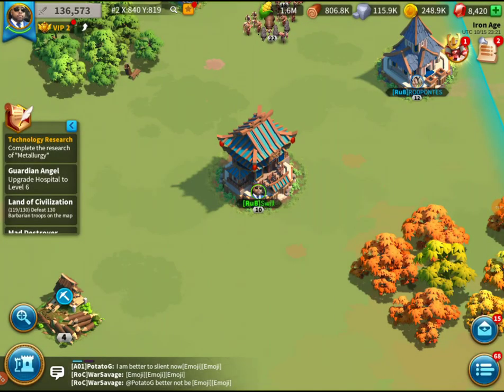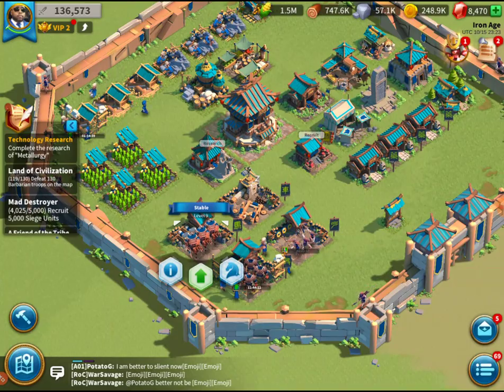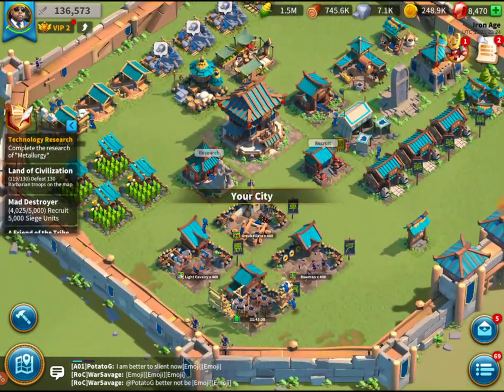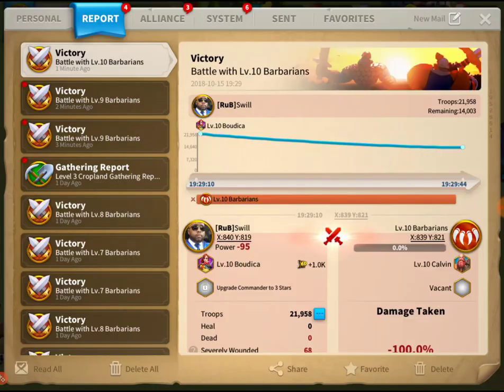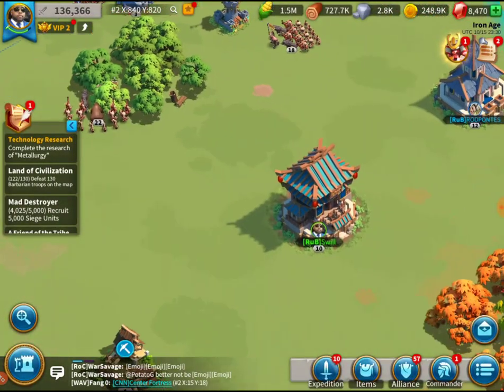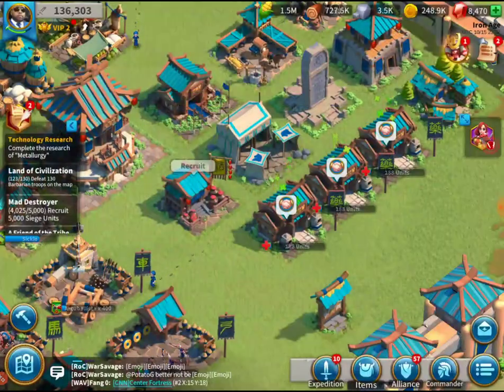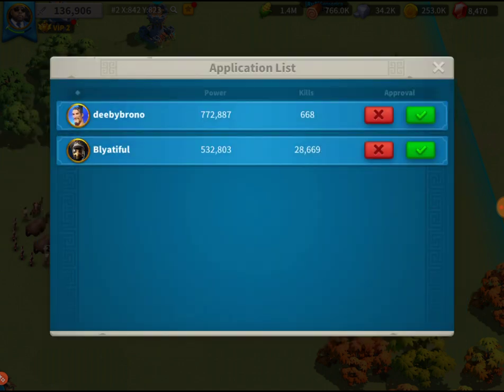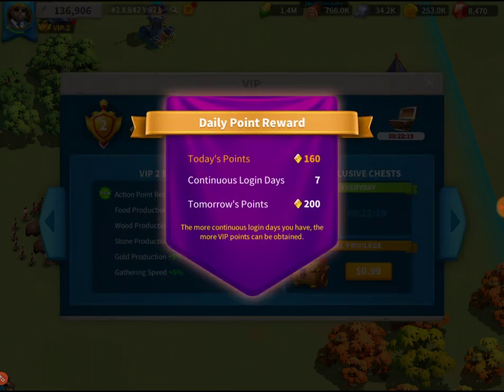Rise of Civilizations | How to upgrade troops | Android/iOS game play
Make sure to COMMENT and LIKE. Thanks on advance.